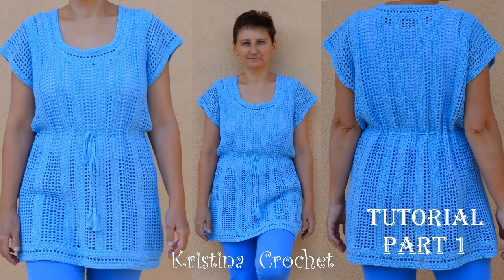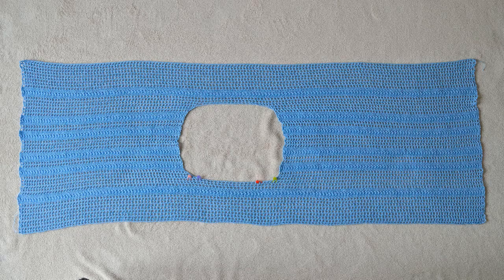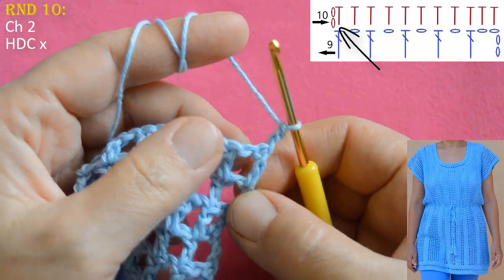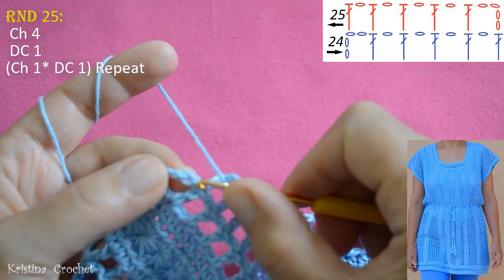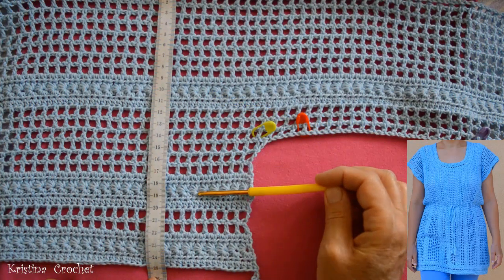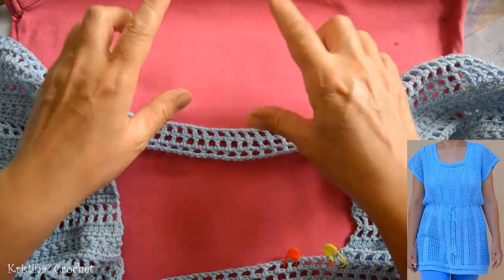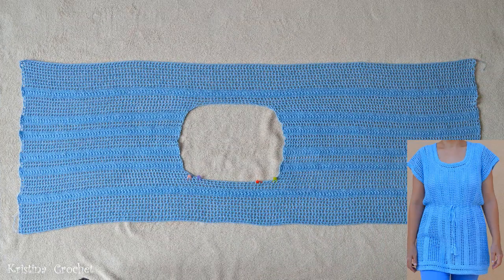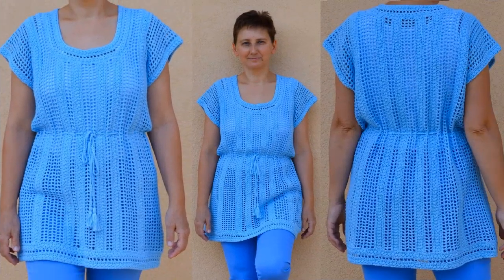CROCHET BLOUSE / Star Stitch / Tutorial / English / PART 1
Step by step instructions with diagrams, how to crochet blouse with star stitch. Instructions are for any size.